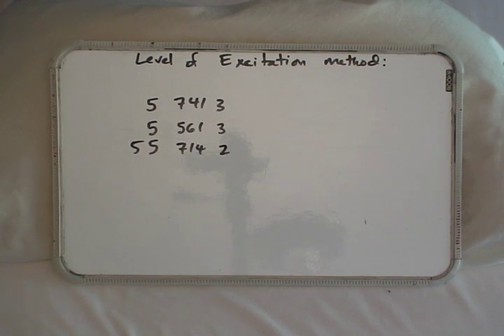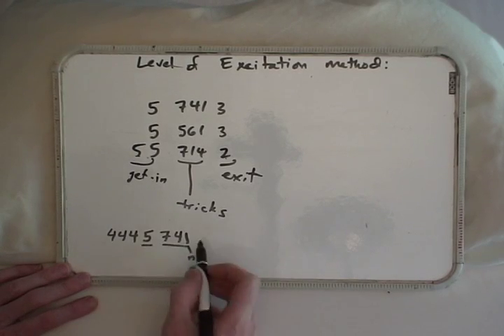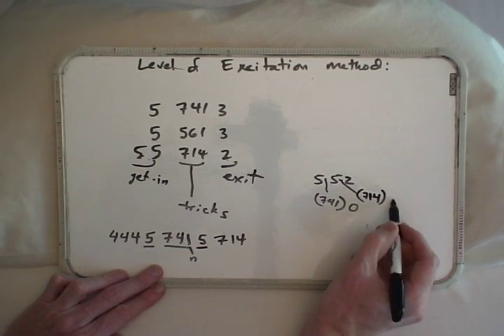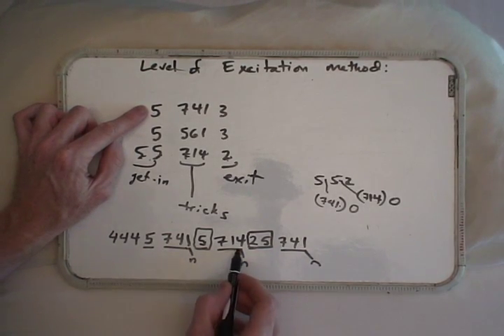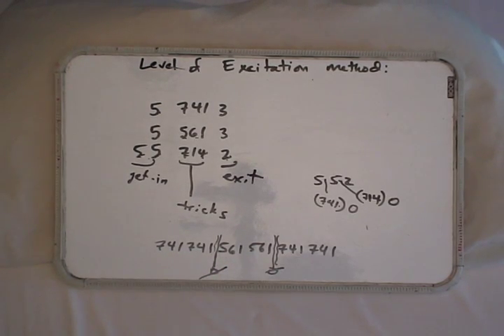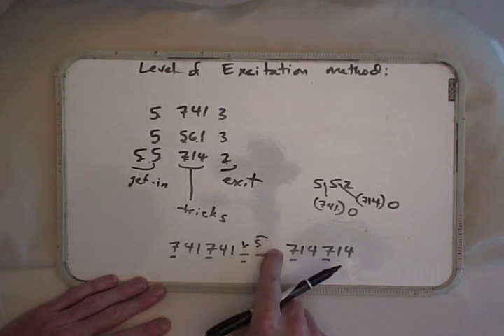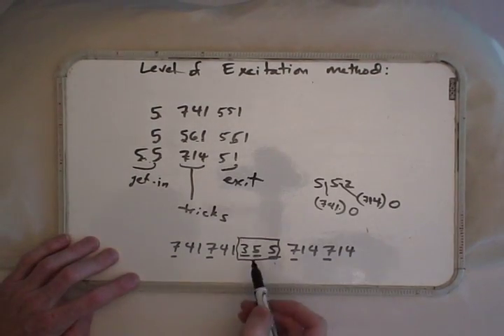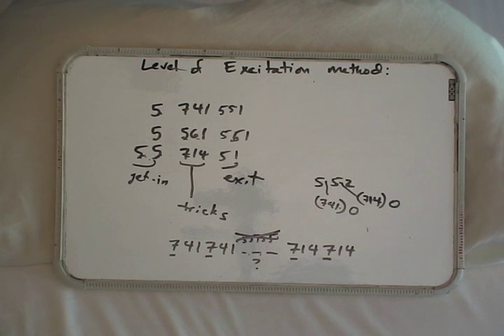Boppo's Whiteboard - "Level of Excitation" Method of Getting Transitions Between Tricks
Here's the "Level Of Excitation" Method.  To use it, you only have to know the get-in and get-out sequences for the excited-state siteswap tricks you wish to transition between.  Knowing those, you can write transitions both ways.